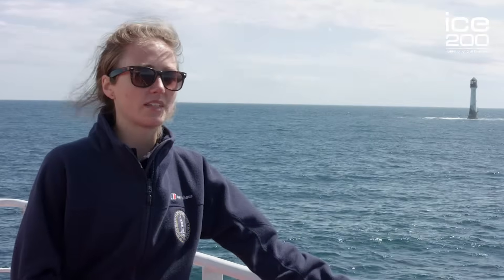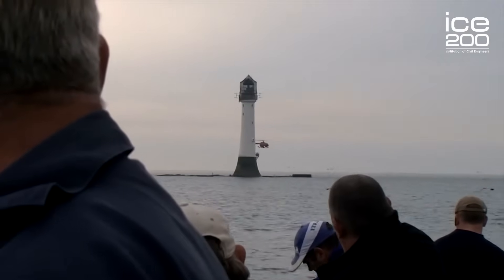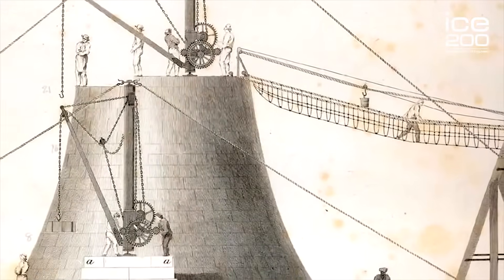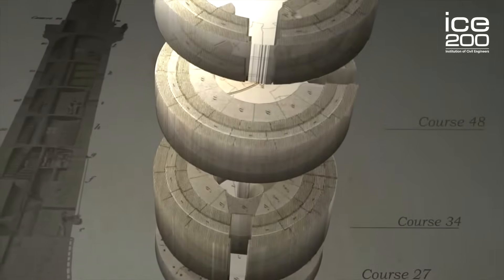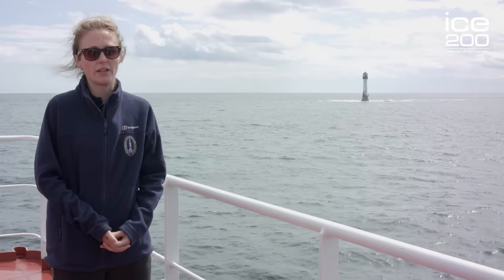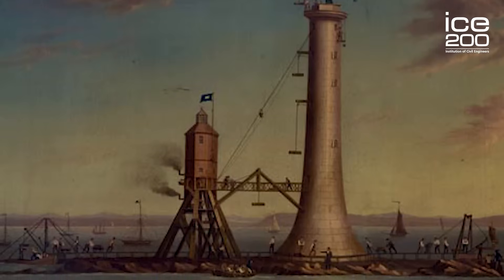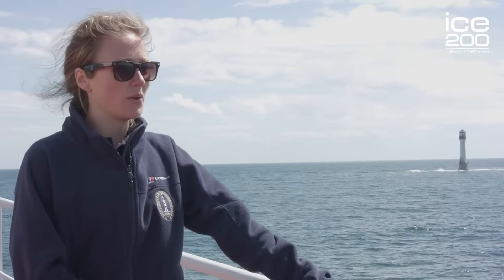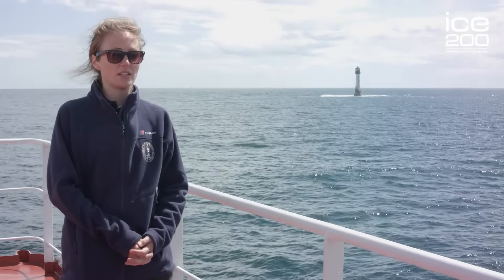Bell Rock Lighthouse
CivilEngineering Technician, Jenny Gilbertson, talks to us about the Bell Rock Lighthouse which was built by Robert Stevenson. It was built the first of it's kind to be built in the sea, 11 miles from the coast. The self weight of the structure and the dovetail joints give the lighthouse enough strength to withstand the force of the North Sea.